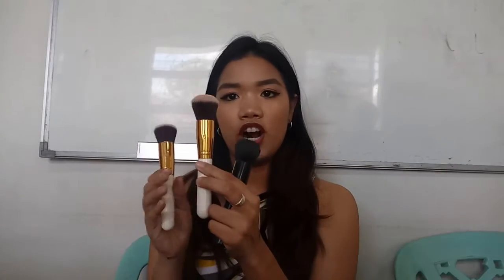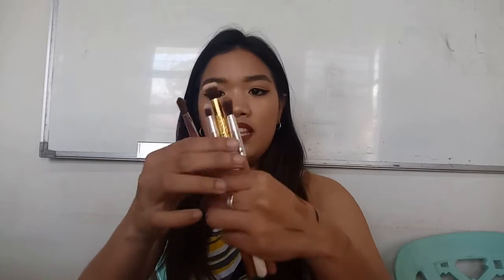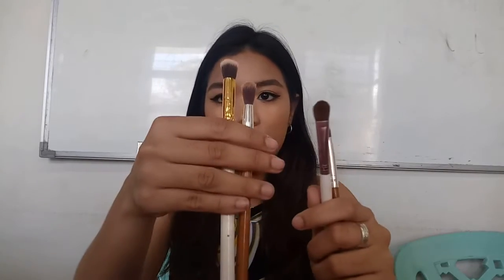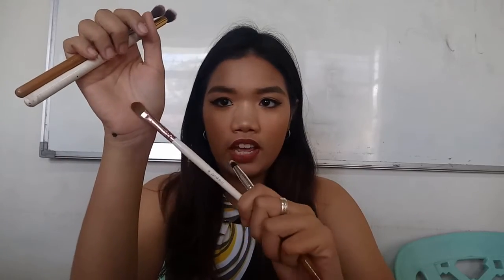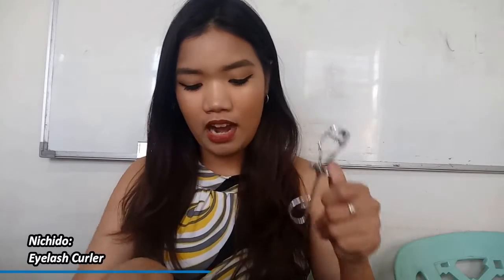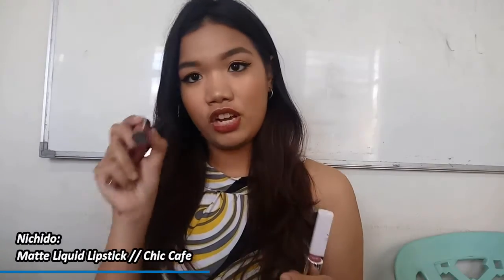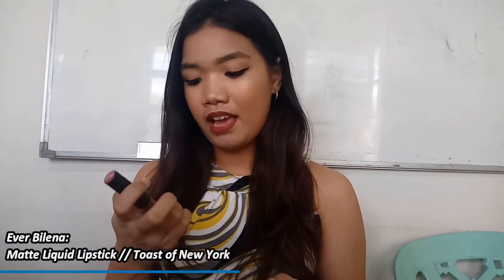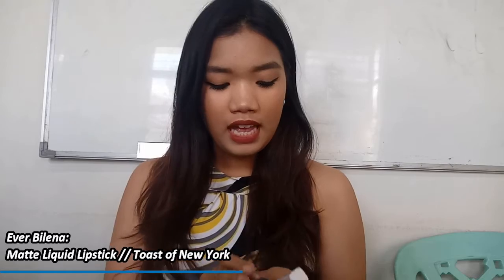WHATS IN MY KIKAY KIT!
Hi! I am Eris Maceda. Thank you so much for clicking  my video. I am a Grade 10 student from the Philippines. I am a makeup enthusiast! I love Makeup and being in the Philippines it will be so hard to look for makeup that are worthy of your money.
So I am here to help you find that makeup.

GOD IS GREATER THEN THE HIGHS AND LOWS
Romans 8:28-29